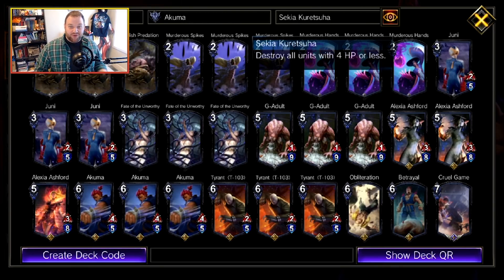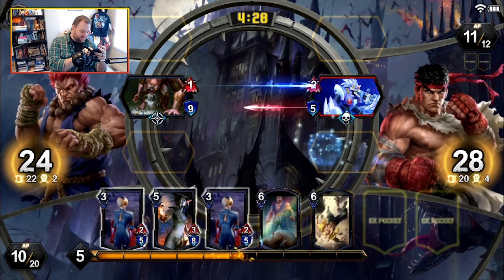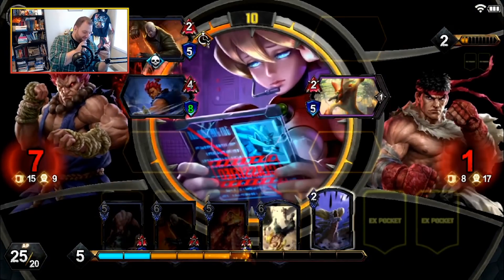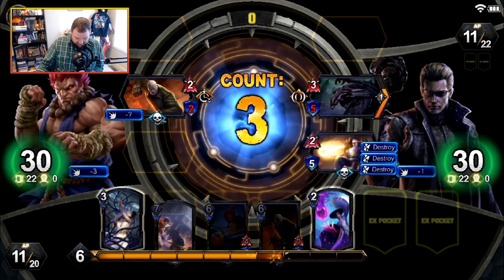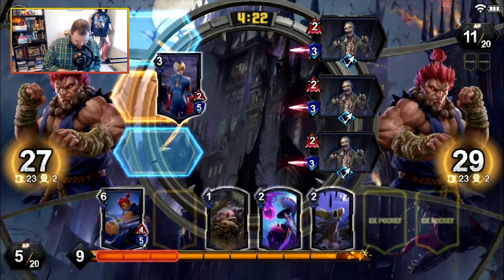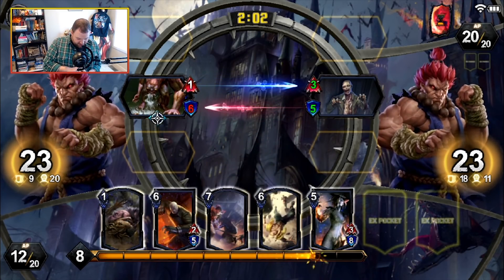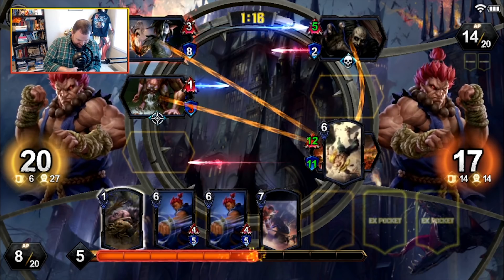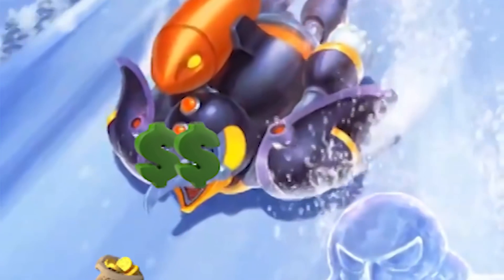Destroy EVERYTHING! Akuma Meme Deck (TEPPEN)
Akuma's hero art "Sekia Kuretsuha" doesn't get a lot of love in TEPPEN. But many of you have been asking me to take a deck using it for a spin, so this one is for you.

Have a deck you want me to try? Leave it in the comments or send it to me on Twitter!

Haven't tried TEPPEN yet? Let them know I sent you.